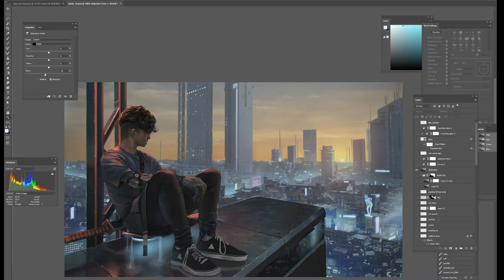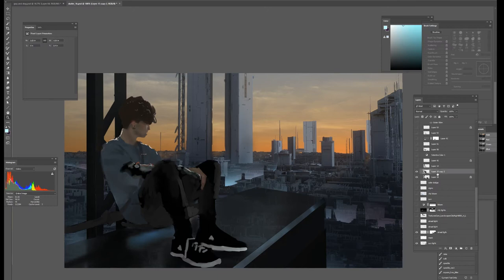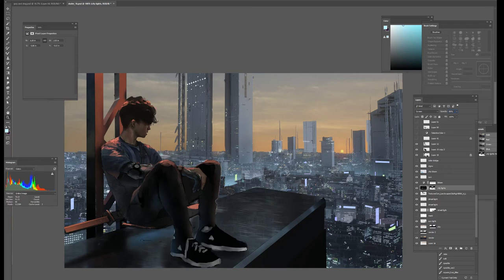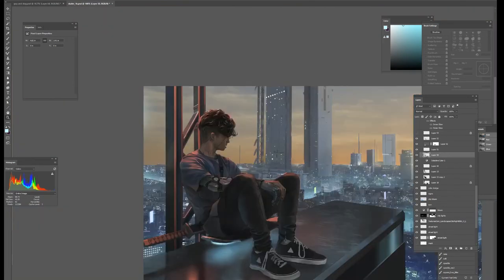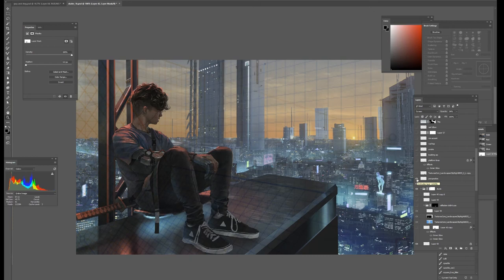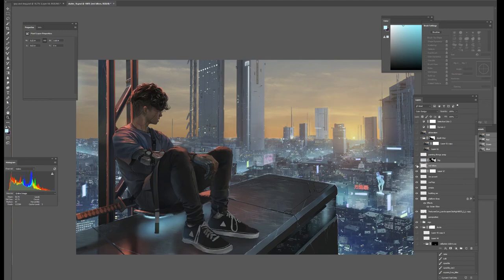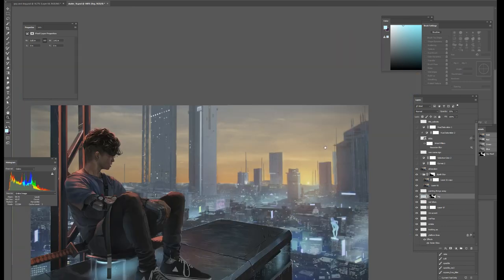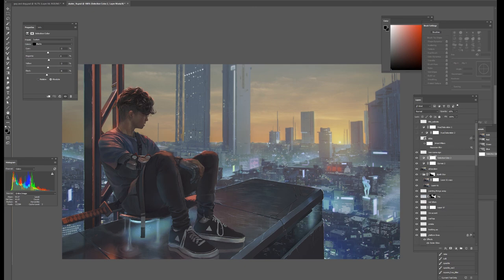How I Use Photoshop Layers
A request from someone on how I use my layers in painting. There are some 3d elements and photos that I use to create my "Skater" painting.